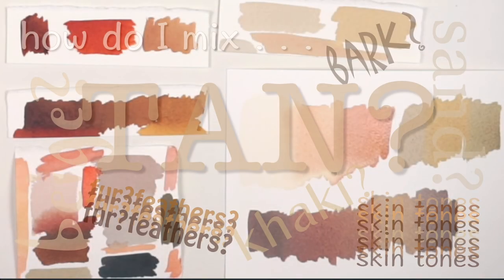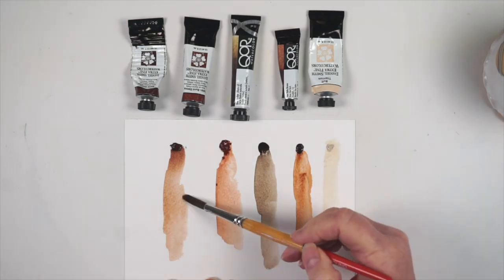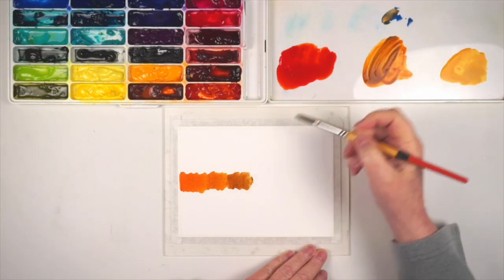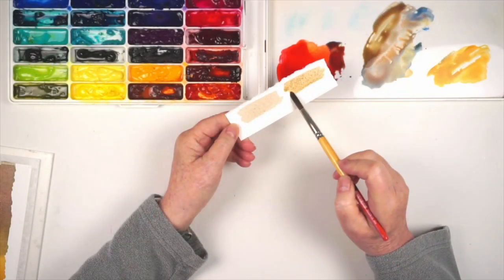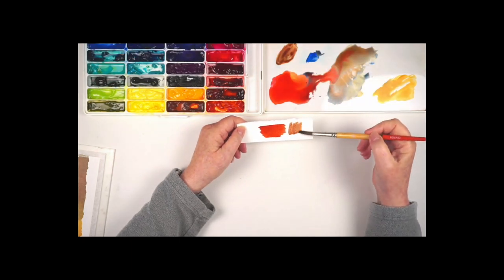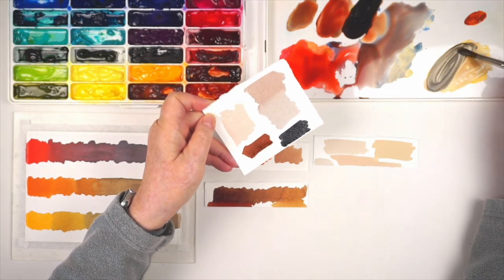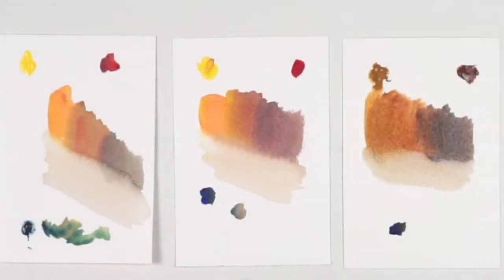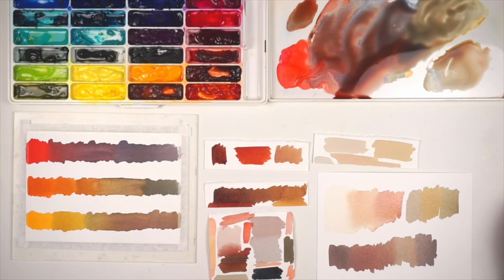How Do I Mix Tan? (beige/sand/fur/feathers/skin tones)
An easy tip for mixing livelier and more natural-looking tan, brown, beige, sand, khaki, fur/feather colors and skin tones.